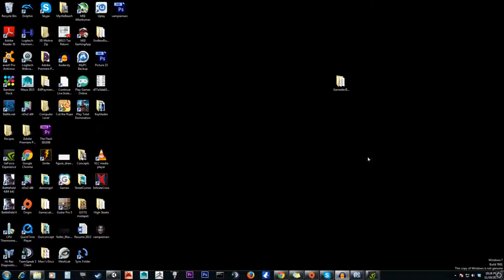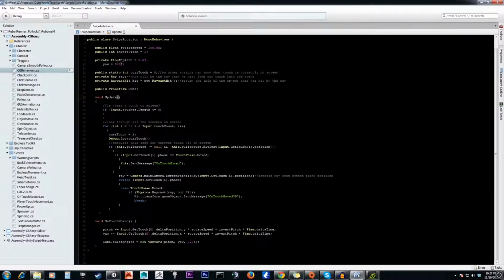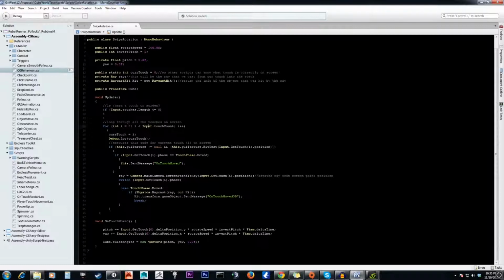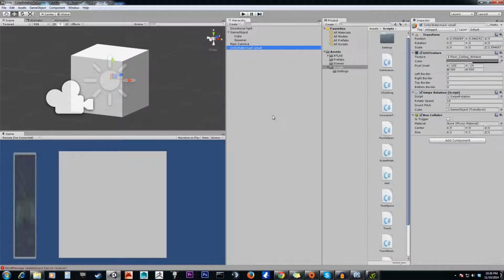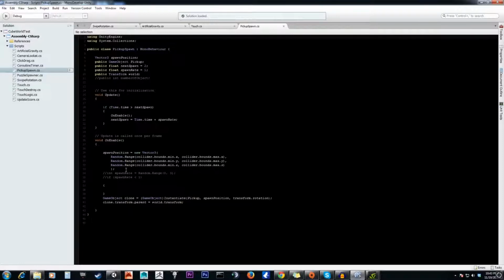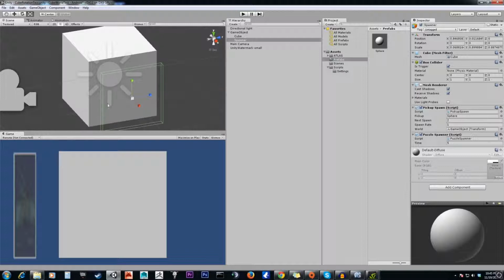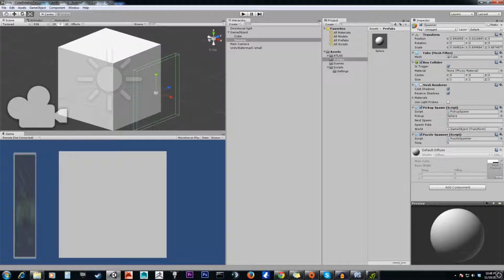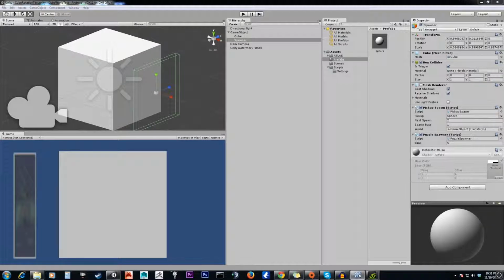Explanation of Capstone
I made a video explaining some of the basic mechanics of a game I am making for my third year Capstone. It cover some of the uses of Unity Engine.